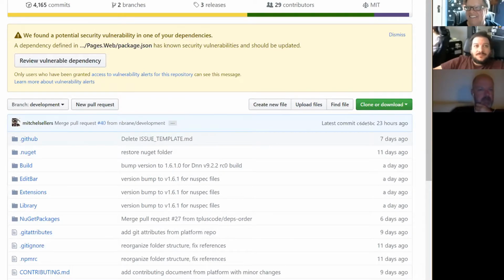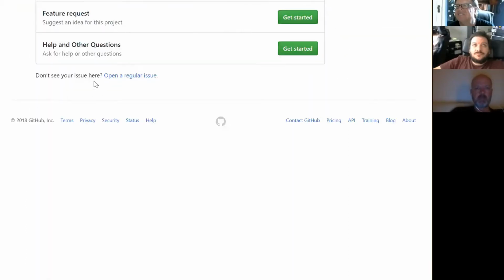August 2, 2018 DNNTAG Meeting